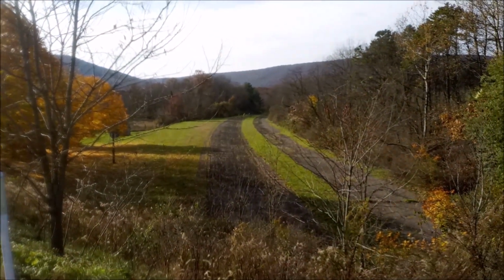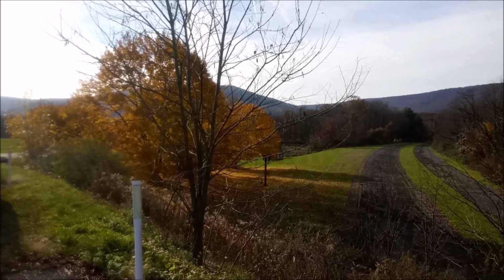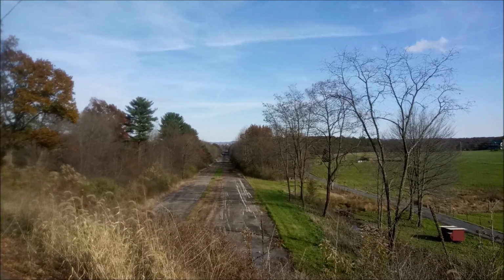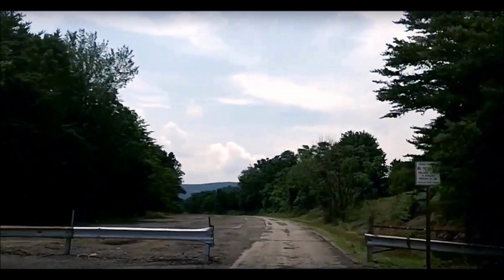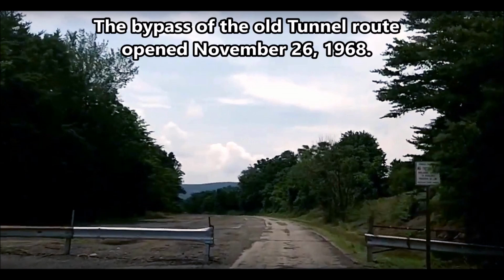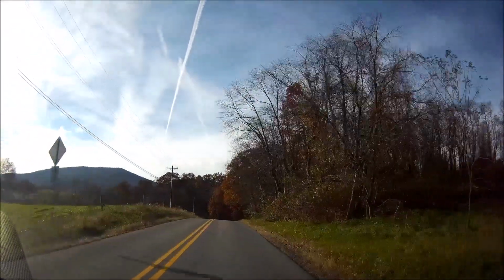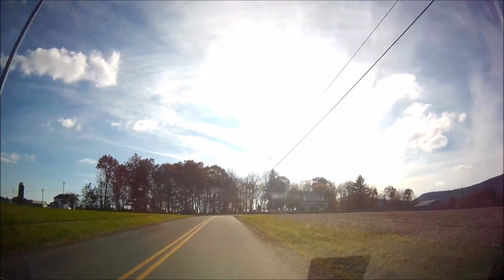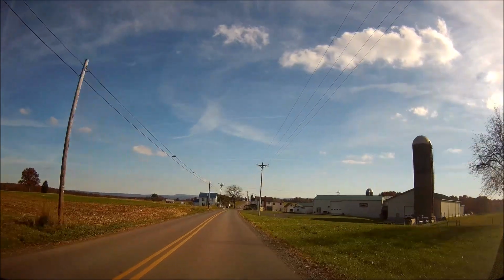Far East End of Abandoned PA Turnpike -- then a cruise back to US 30.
There is a section of abandoned PA Turnpike between Little Egypt Road and the Current Turnpike, about 1 Mile in length. It is closed to the public and includes a State Police shooting range. From the abandoned pike there is a nice cruise on Little Egypt Road to get back to US 30.